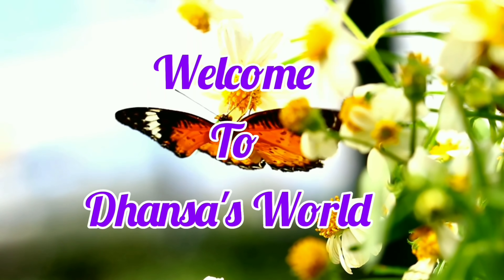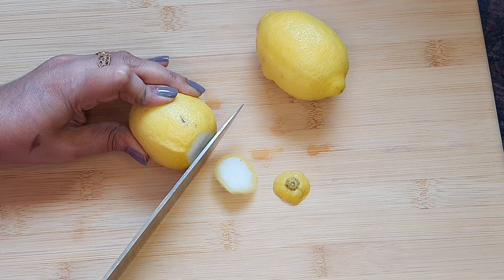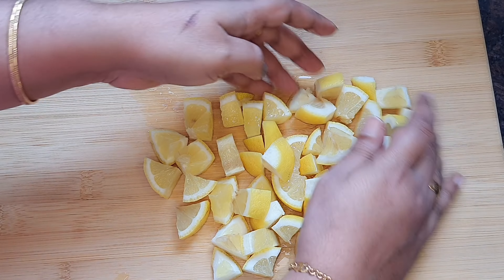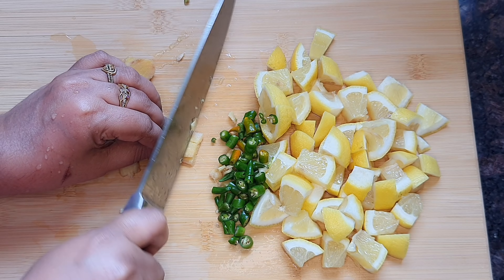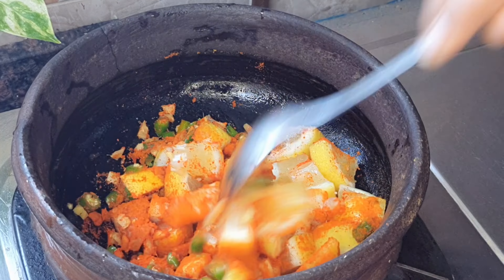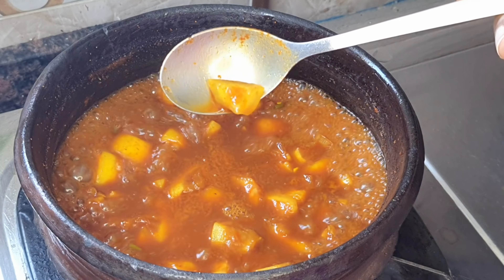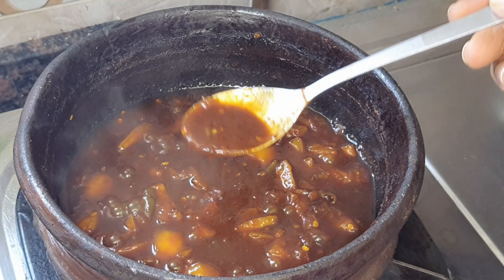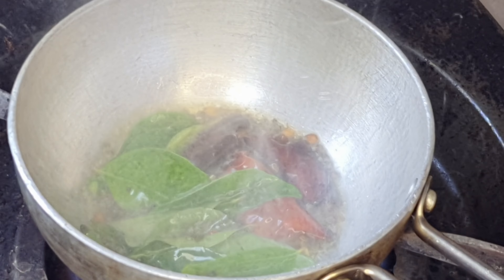ഈയൊരു കറി ഉണ്ടെങ്കിൽ പിന്നെ ചോറിനു വേറെ കറികളൊന്നും വേണ്ട | Naranga Curry | Easy Side Dish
Naranga curry is a pickle that is usually served  in a traditional Kerala sadya . It is made using Naranga /Lemon This Pickle/curry taste sweet sour and juicy. This pickle tastes best when fresh .

Required Items :-
Lemon (നാരങ്ങ🍋)
Ginger (ഇഞ്ചി)
Green chili